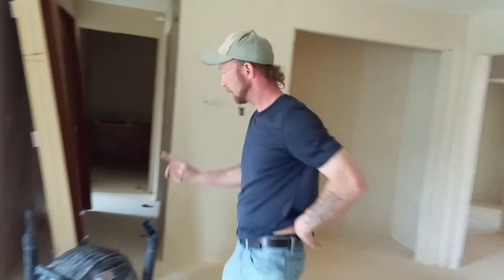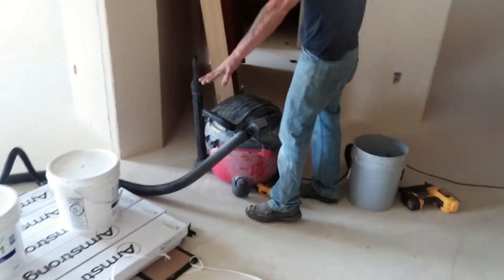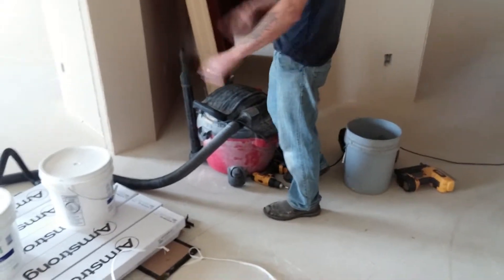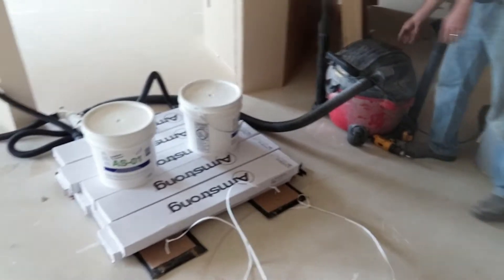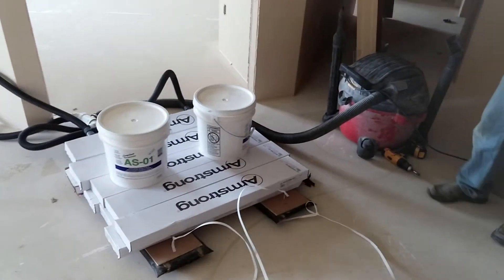dream mover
furniture mover